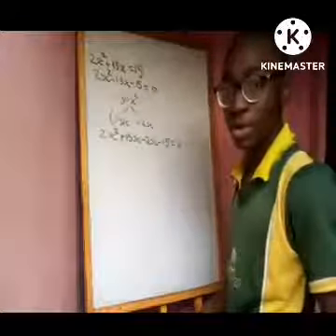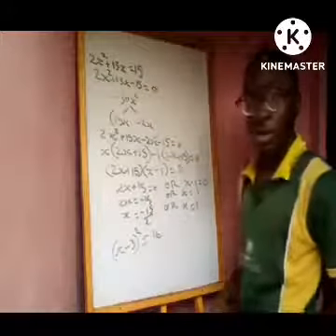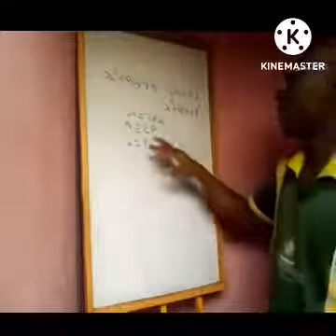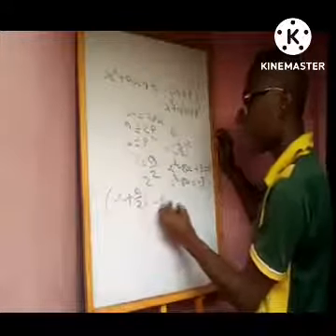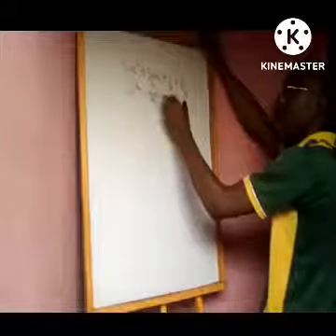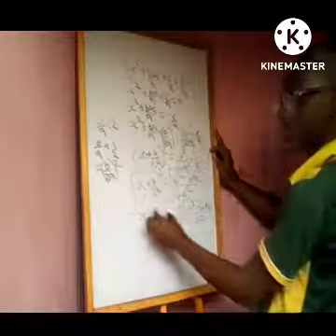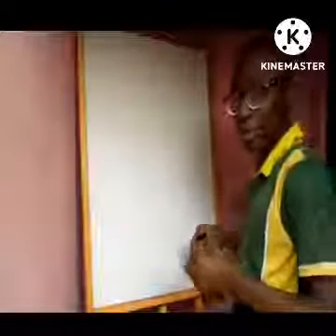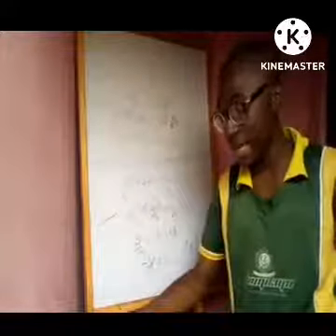Crash mathematics for SS2: Ep4; Quadratic Equations